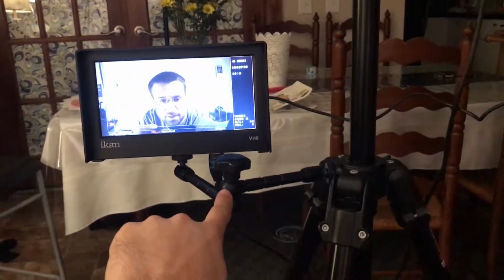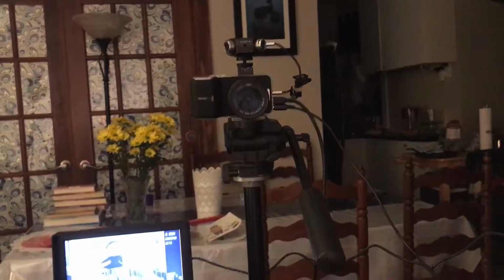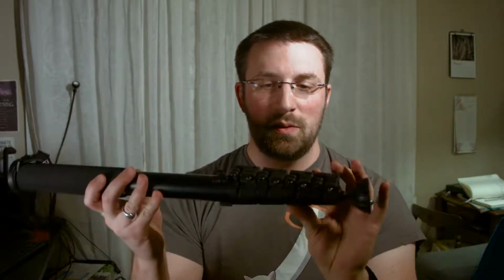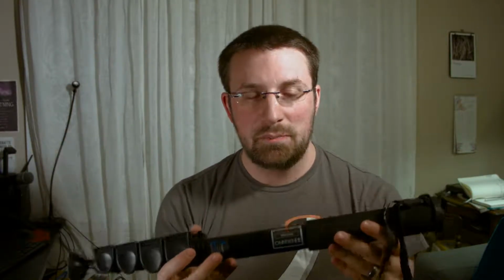When things go on sale